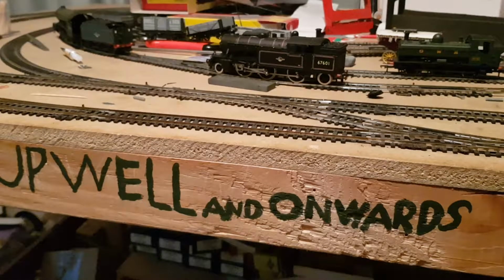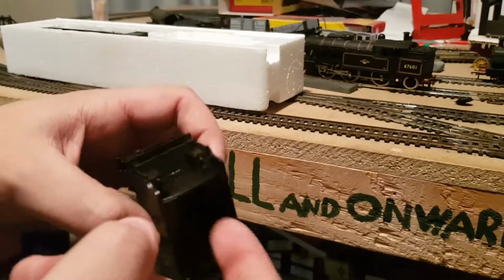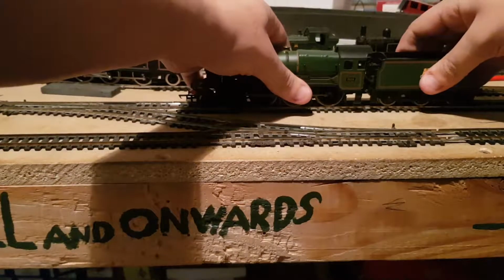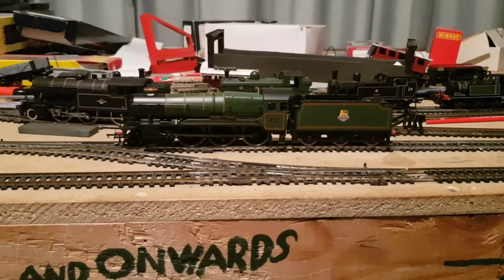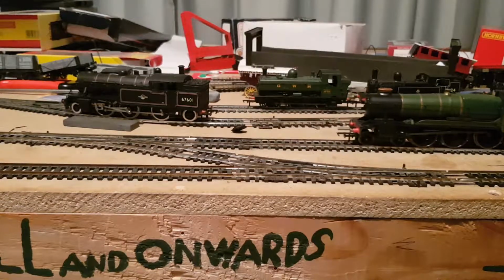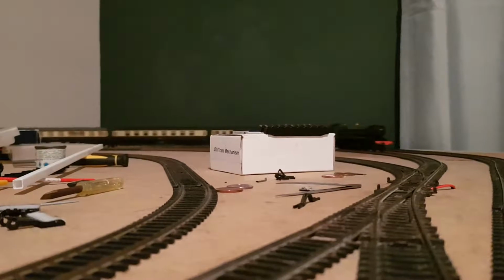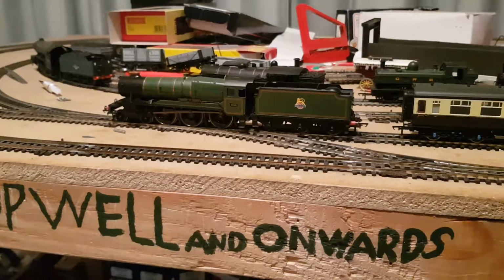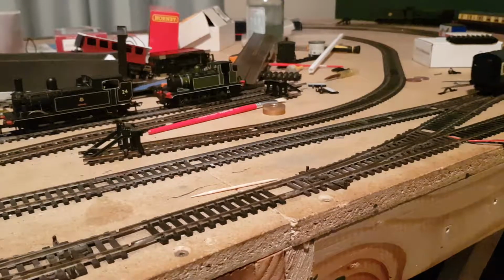hornby RR GWR county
Hawksworth Counrty class one of my fav locos